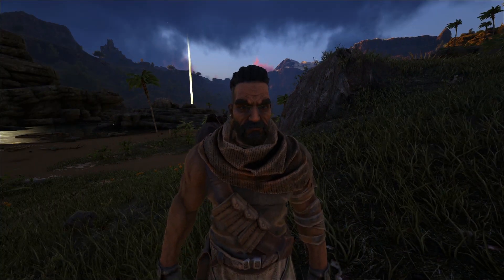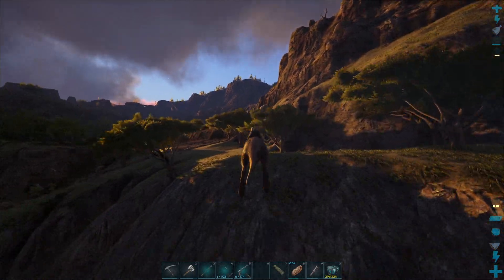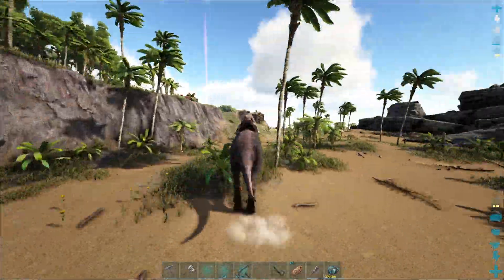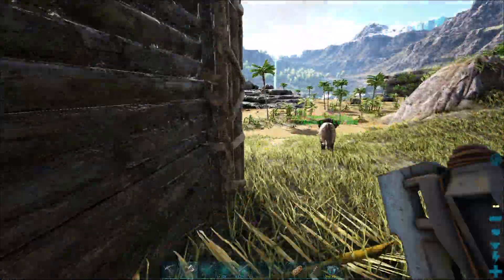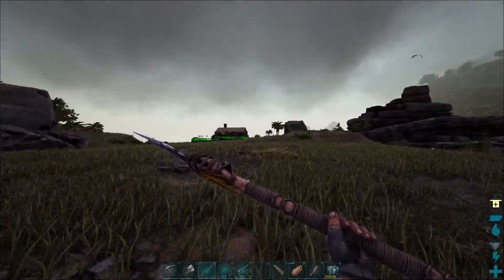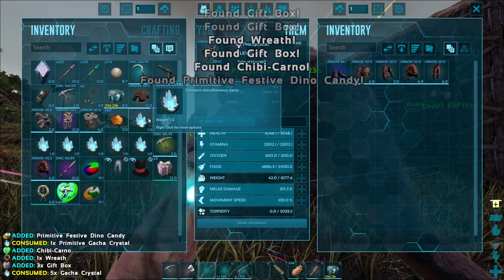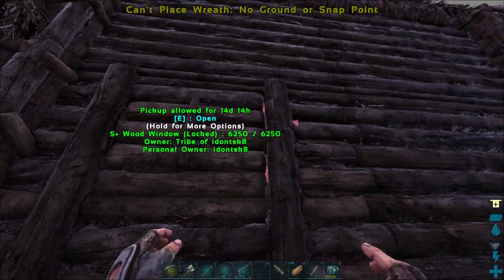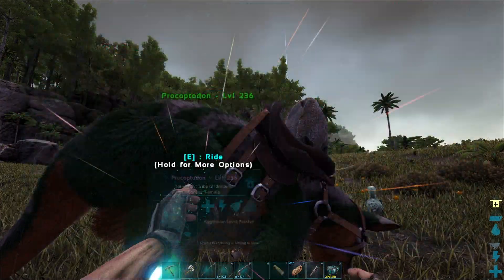Trading With Gacha Claus! Is It Worth It? | Ark: Ragnarok Ep.6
Bit of a shorter one, plus I couldn't really record any breeding, didn't have the time for it. Either way, not the goal for the video, today is to do our final things with the claus's, and see if gacha claus is actually worth trading with!